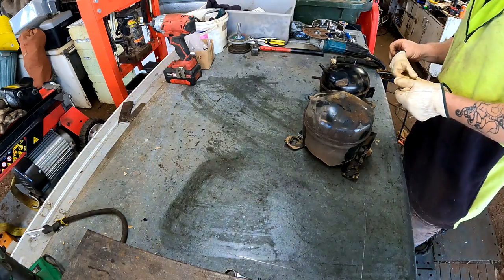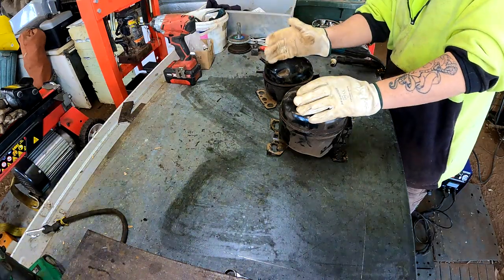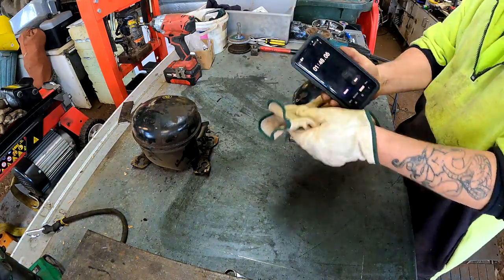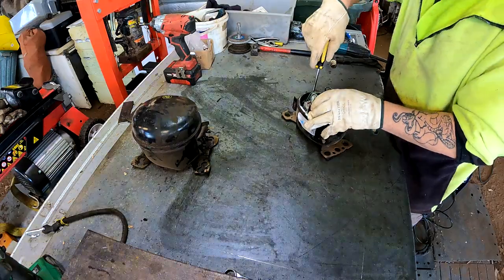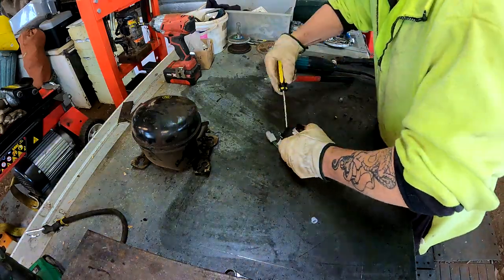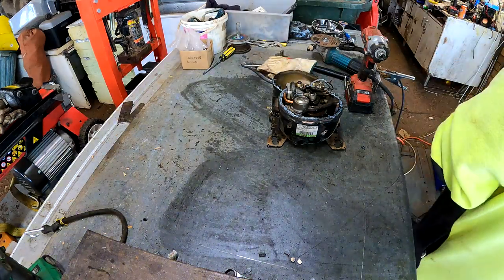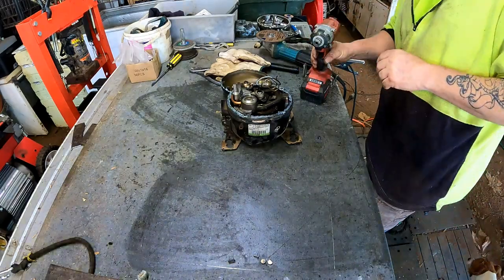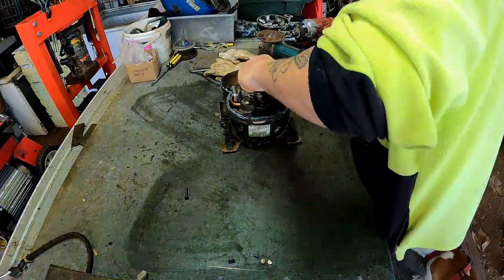Grinder vs Plasma Cutter